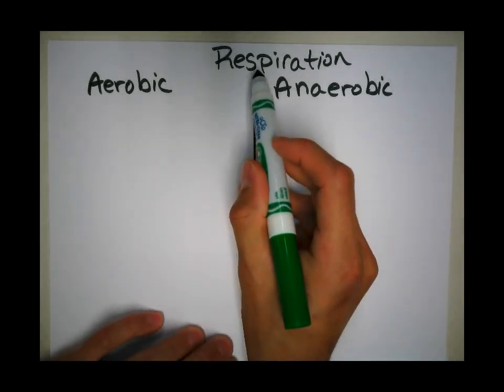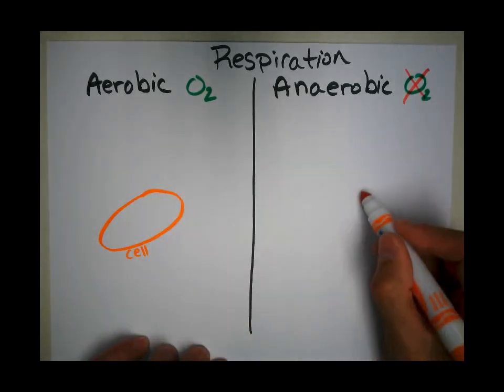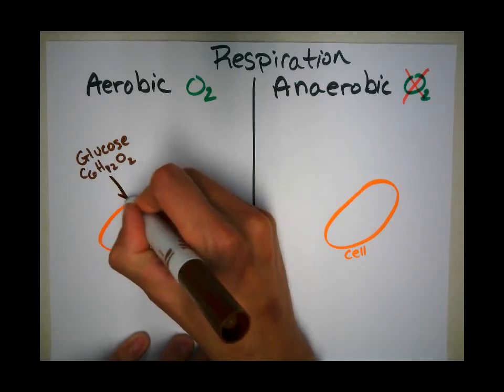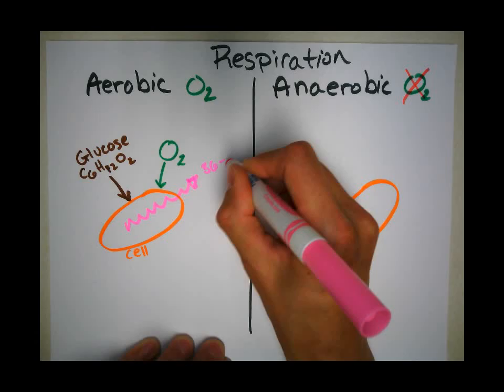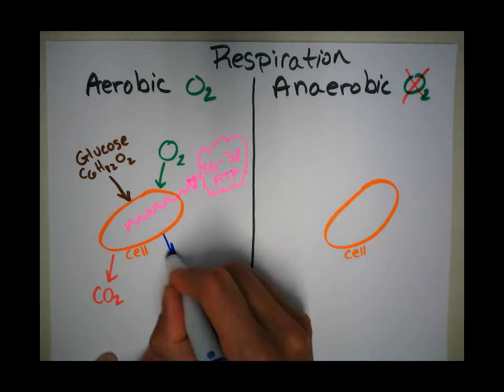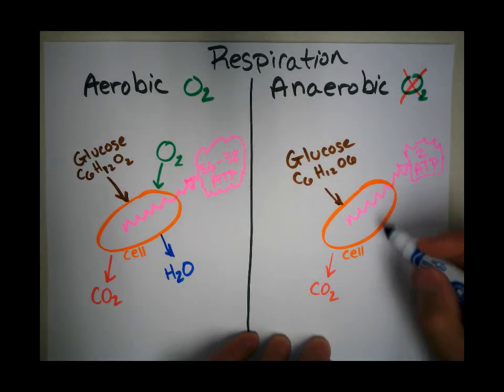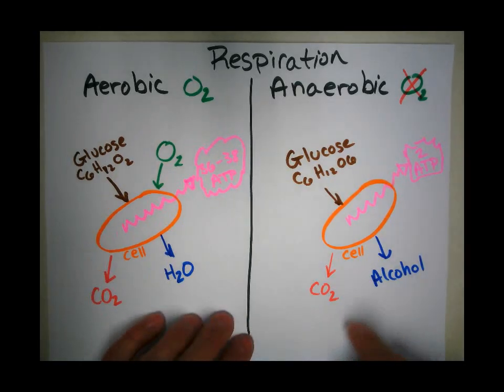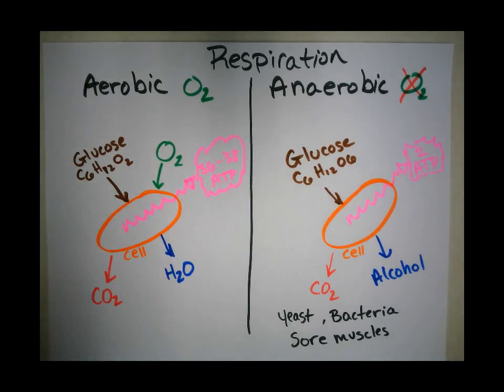Aerobic vs. Anaerobic Respiration in Cells